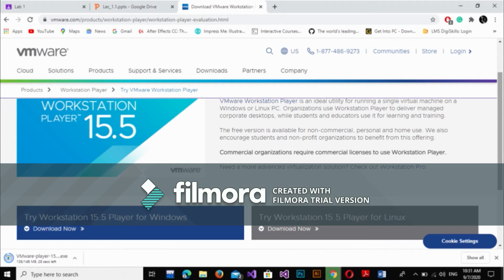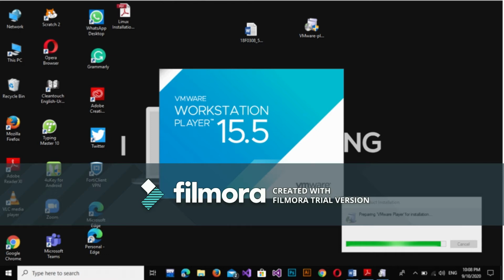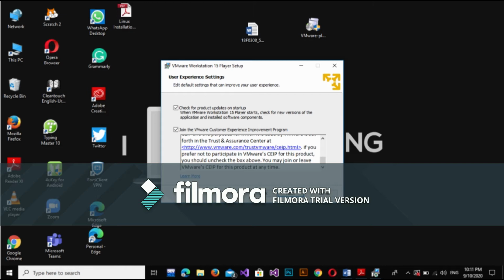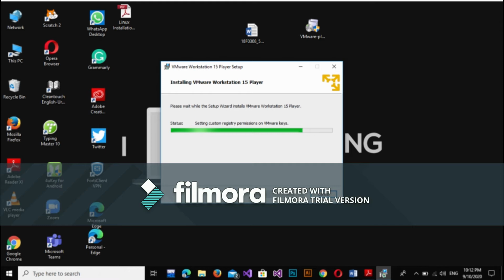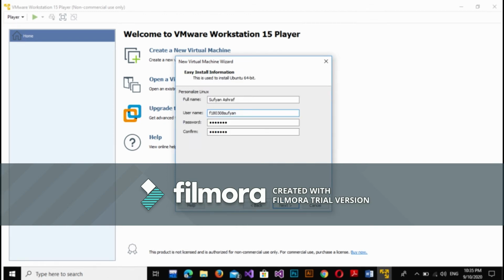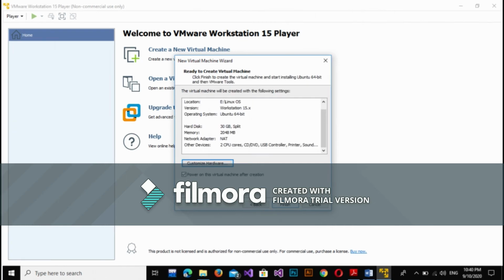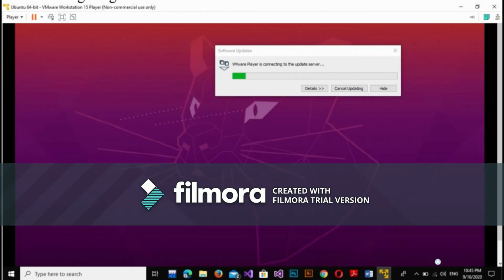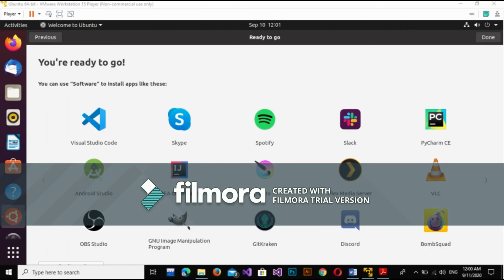Install UBUNTU using VMware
Entertainment is a form of activity that holds the attention and interest of an audience, or gives pleasure and delight. It can be an idea or a task, but is more likely to be one of the activities or events that have developed over thousands of years specifically for the purpose of keeping an audience's attention.